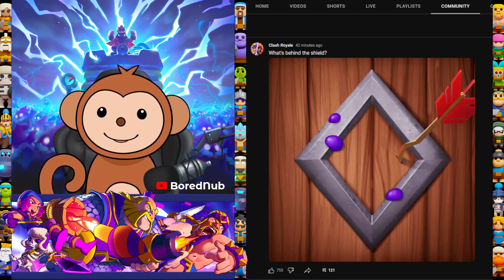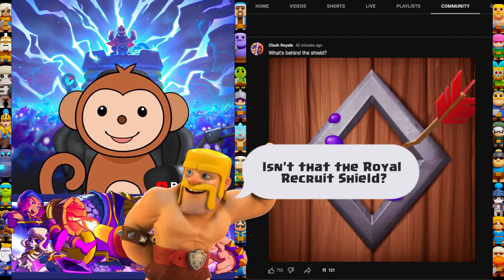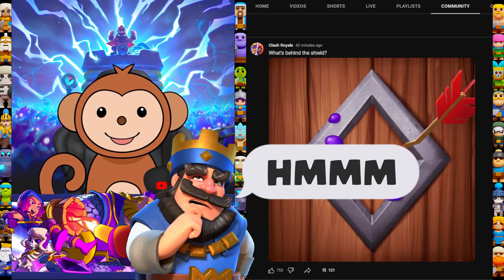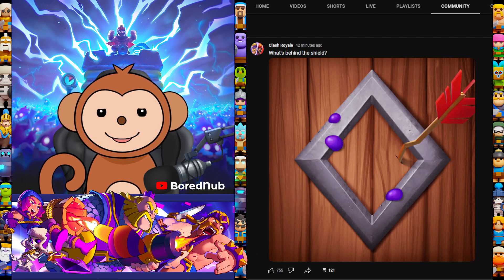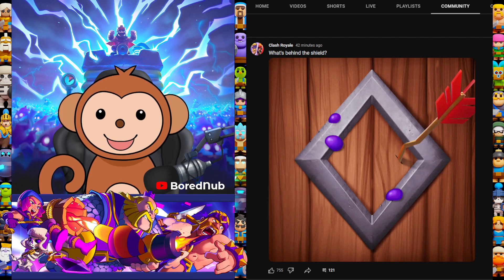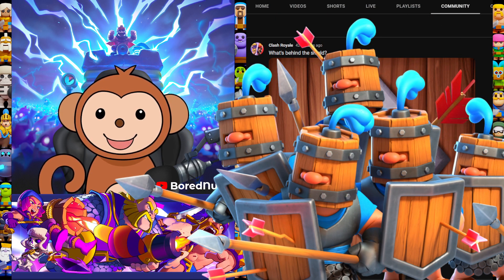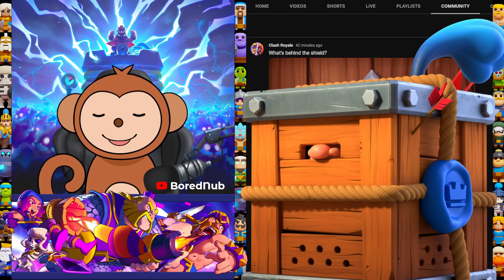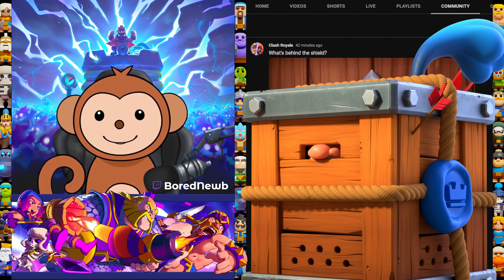NEW ᛜEVOLUTIONᛜ SNEAK PEEK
The next evolution sneak peek is out in Clash Royale!

Socials:
▷ TikTok ◁ @borednewb